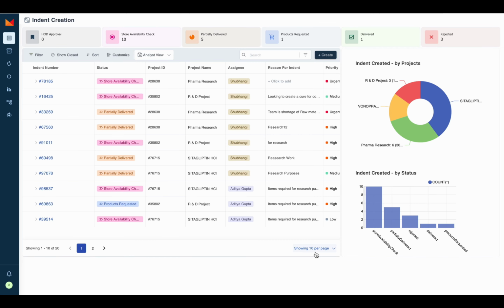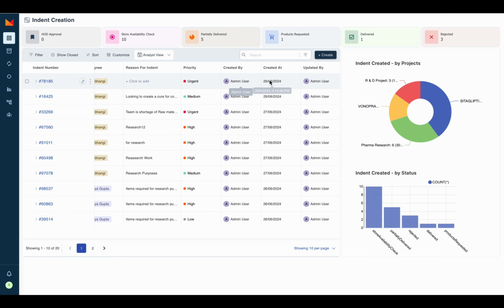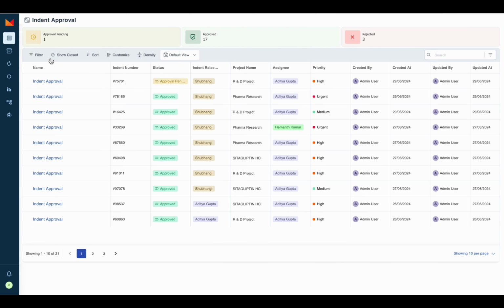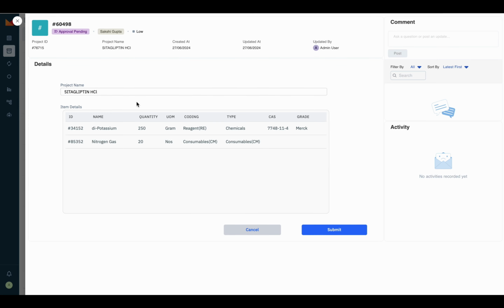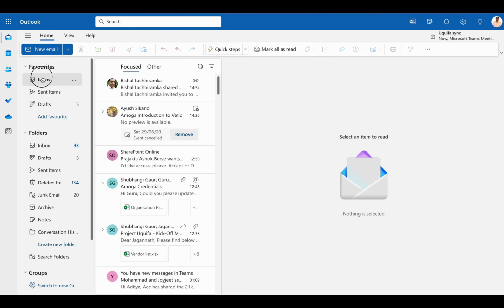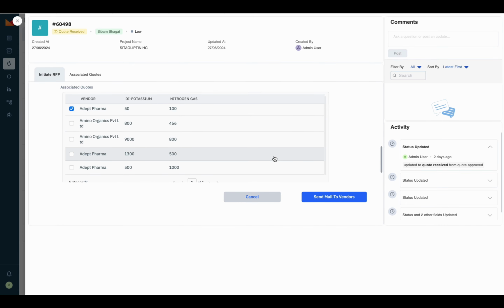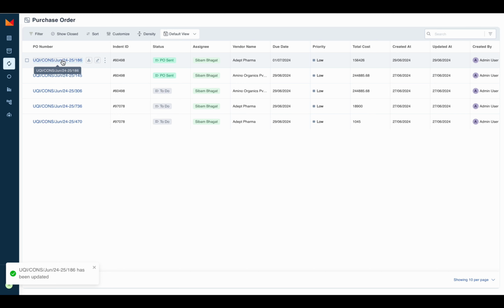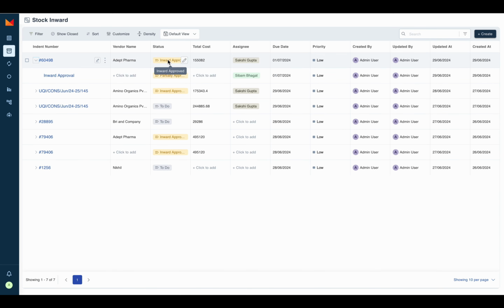Optimizing R&D Inventory Requests with Amoga's Custom ERP Solution | Live Demo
Welcome to Amoga's YouTube channel! In this video, we will walk you through a practical ERP use case using the Amoga platform, specifically designed for low-code/no-code solutions.

🔍 Video Highlights:
* This video demonstrates a typical Enterprise Resource Planning (ERP) workflow for managing raw material requests. The process starts with the R&D team requesting materials, which is then approved by their Head of Department (HOD). The inventory team checks availability and initiates procurement if needed.
* It showcases a demo where an indent (formal request) is created with detailed information. The HOD approves the request, triggering actions from the inventory team. This may involve stock approval, creating a request for quotation (RFQ), interacting with vendors, and finalizing purchase orders.
* Finally, the video covers receiving and processing the materials, including inward approval and generating a Goods Received Note (GRN). This concludes the ERP setup overview.

Amoga's ERP solutions are built to streamline and automate your business processes with ease, ensuring efficiency and accuracy. Whether items are available in stock or need to be sourced, our platform provides a seamless experience for all departments involved.

📈 Why Choose Amoga:
* Low-code/no-code customization
* User-friendly interface
* Efficient approval workflows
* Comprehensive inventory management